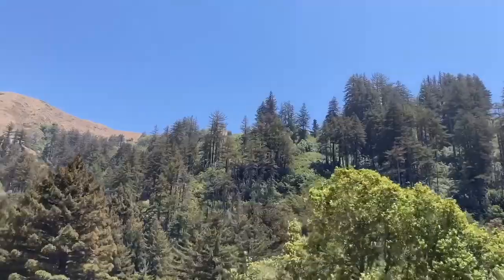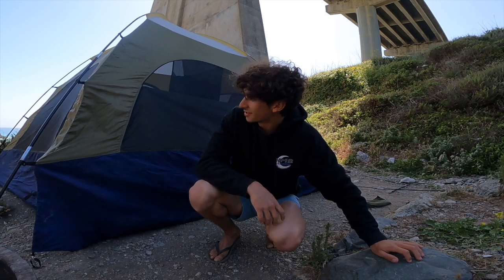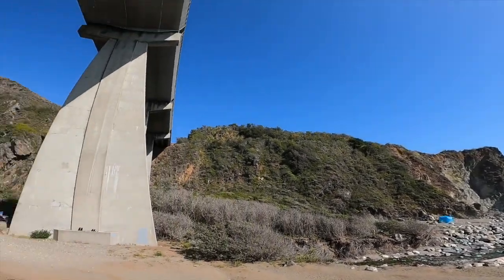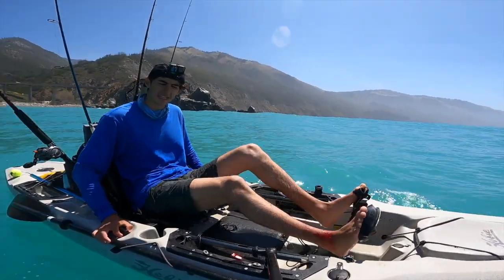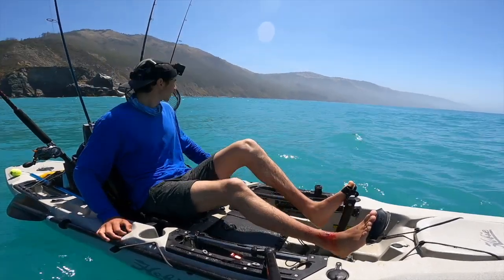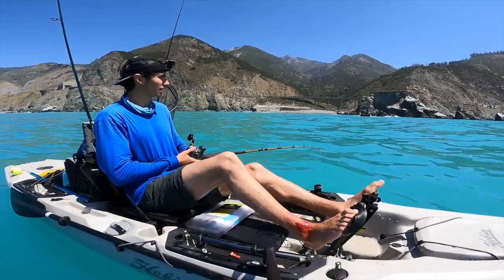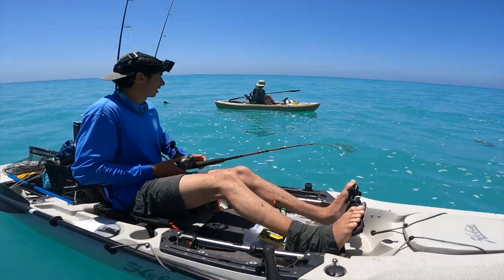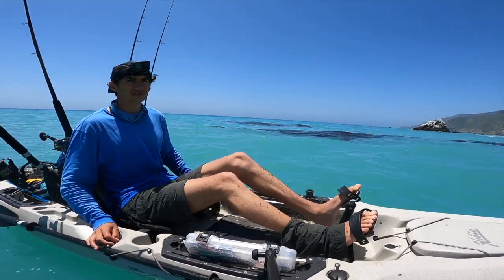Camping CATCH AND COOK in Turquoise BIG SUR Ocean Waters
My girlfriend and I went camping in Big Sur and I brought the kayaks along. Didn't fish too much, but enough to get some food. Also lost footage of hooking and losing a big lingcod off a cliff!